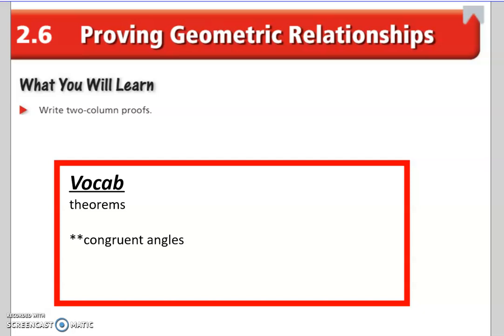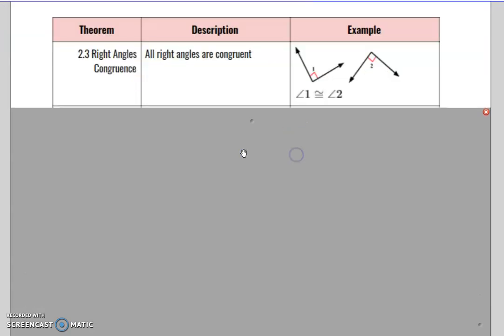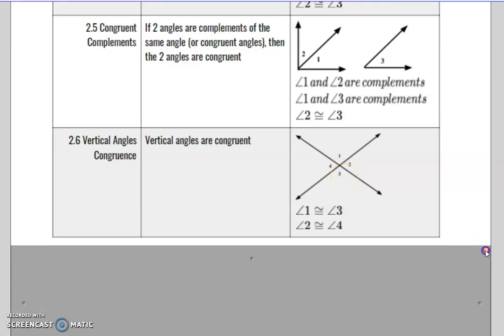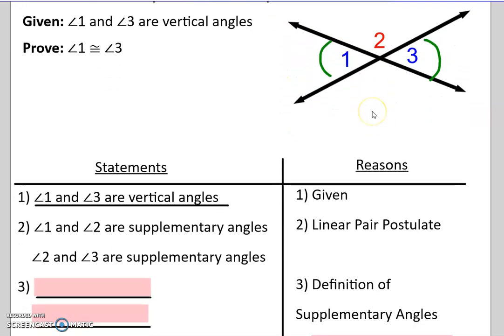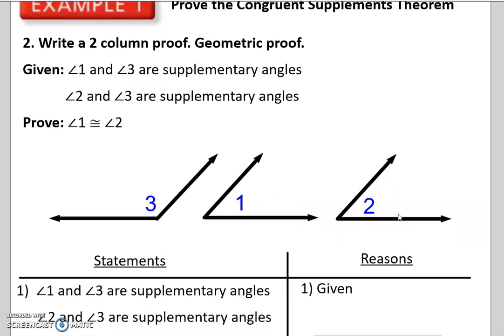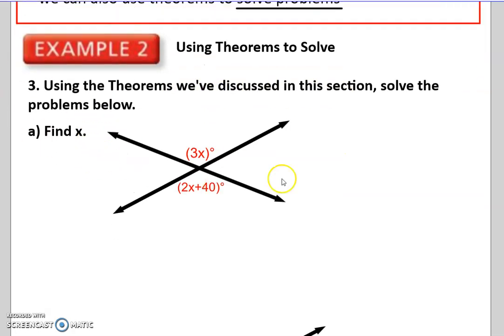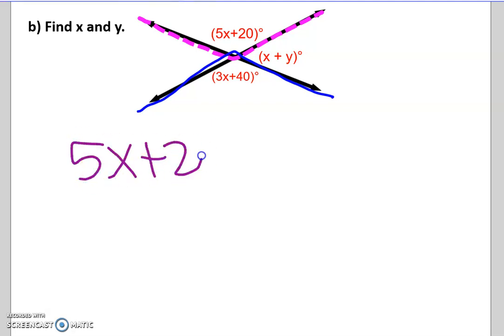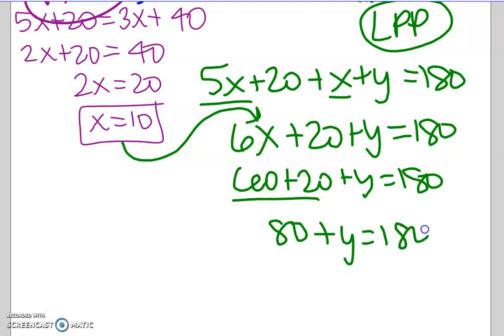2.6 Proving Geometric Relationships